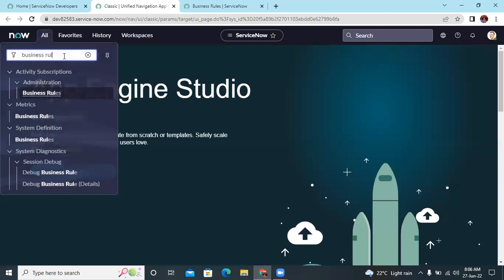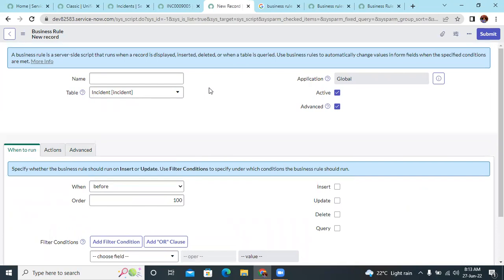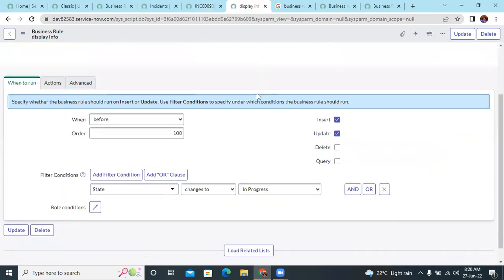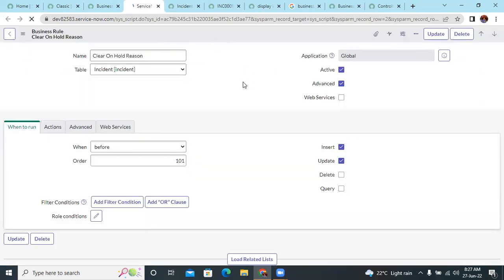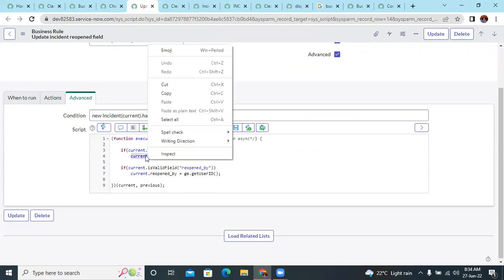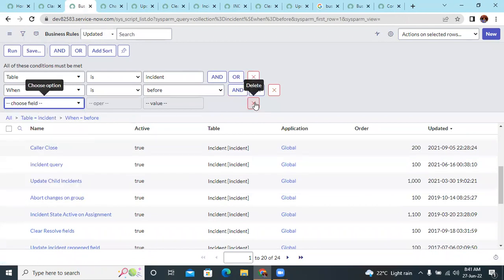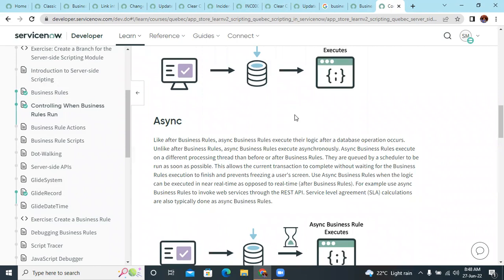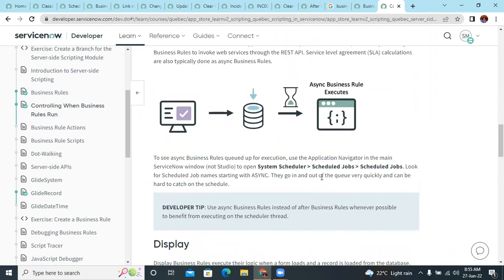Types of BR in servicenow day 29